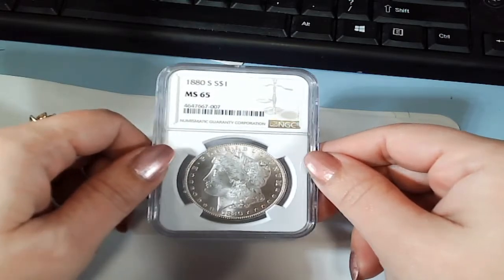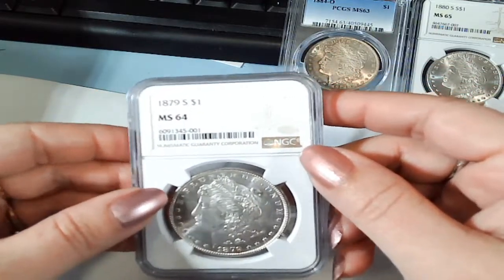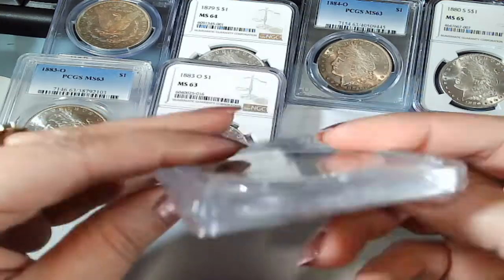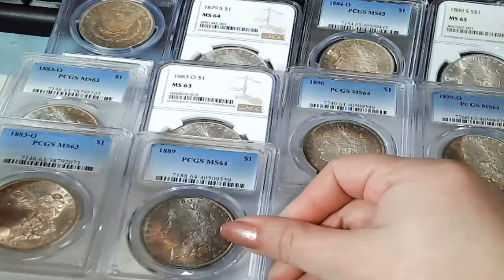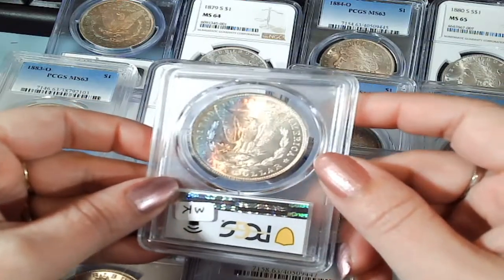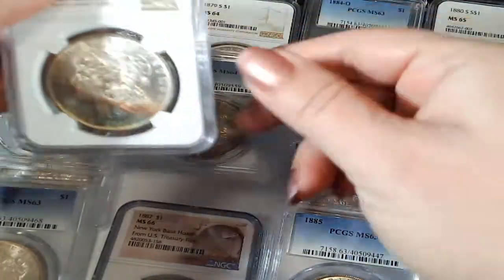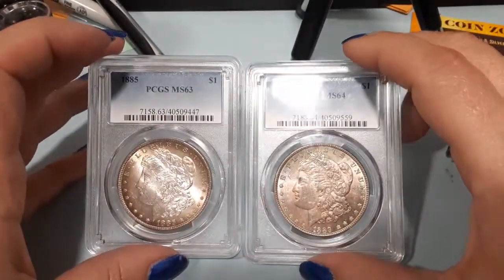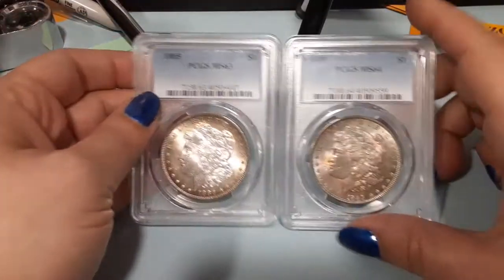Picked up Some Morgans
Going through Some Morgans Keith picked up some really cool toning Hmm should I keep one for myself.